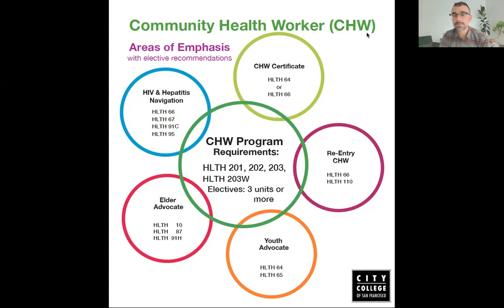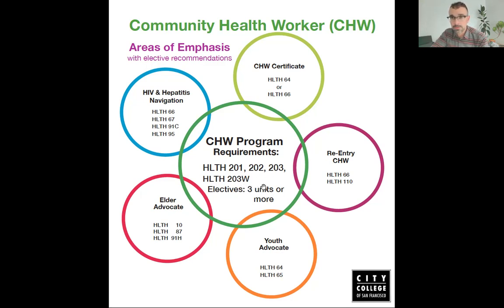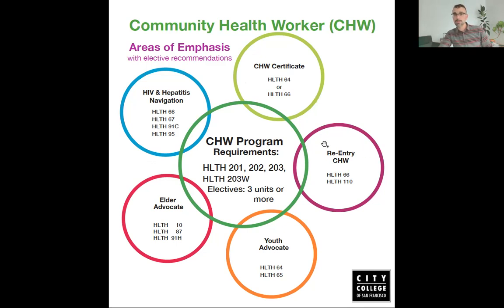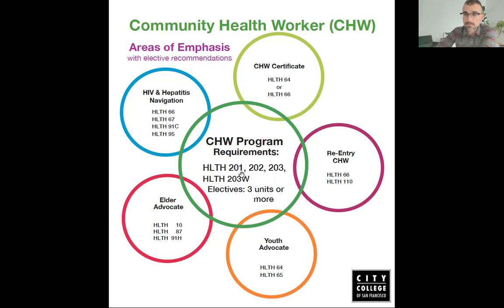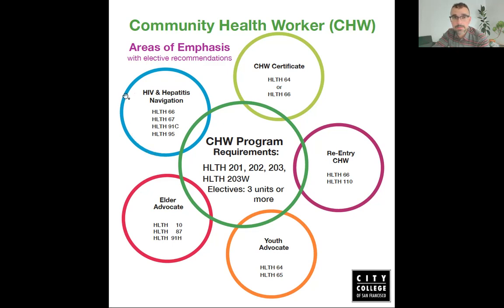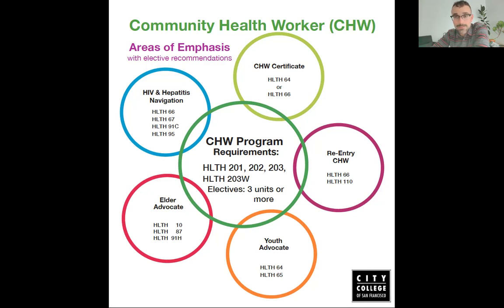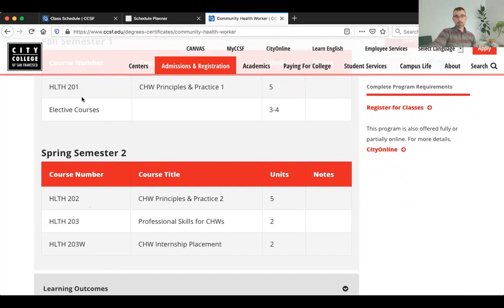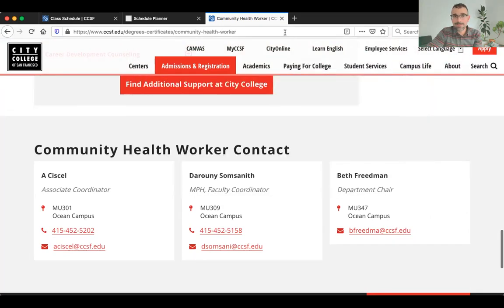CHW Program Overview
The Community Health Worker (CHW) Program at City College of San Francisco (CCSF) trains and certifies students to work in the fields of public health, health care and social services.  Here is a potential semester plan:

Spring 2022 course:
- HLTH 59 (1 unit)

Fall 2022 courses:
- HLTH 201 (5 units)
- 1 to 3 units of elective courses (Electives can be taken any semester.  Total of 3-units required for CHW)

Spring 2023 courses:
- HLTH 202 (5 units)
- HLTH 203 (2 units)
- HLTH 203W (2 units, internship placement)

The CHW Program's Areas of Emphasis include:  (1) Re-Entry CHW, formerly known as Post-Prison Health Worker, (2) Youth Advocate, (3) Elder Advocate, and (4) HIV & Hepatitis Navigation, formerly known as Infectious Disease Prevention.  COVID-19 prevention topics include:  basic needs, contact tracing, vaccine information, testing locations, and financial support to quarantine programs.